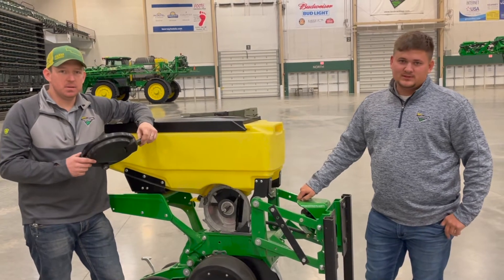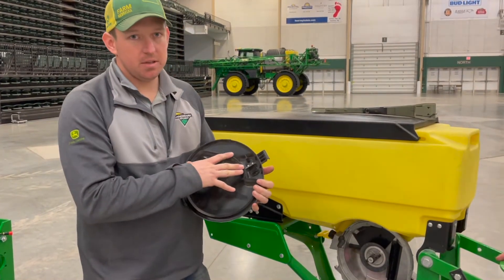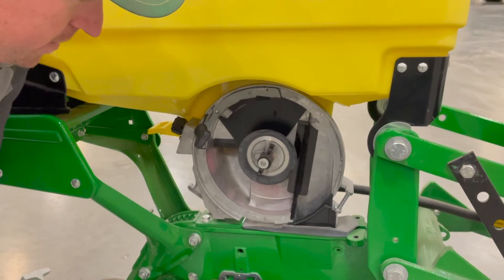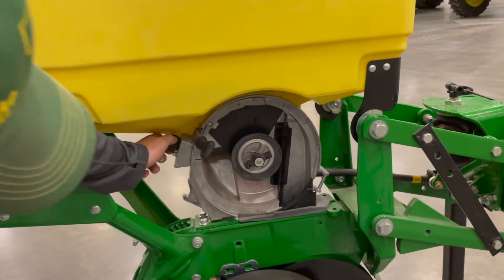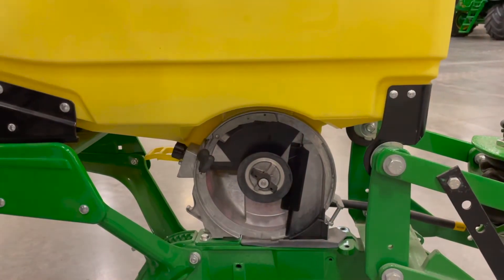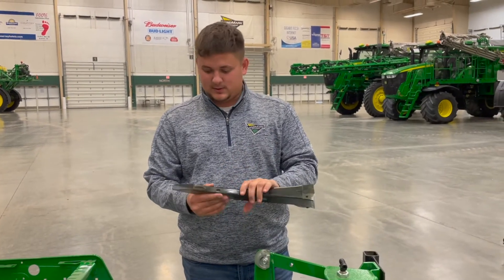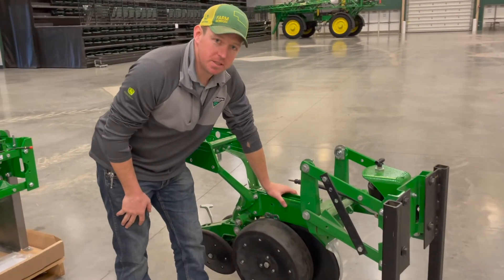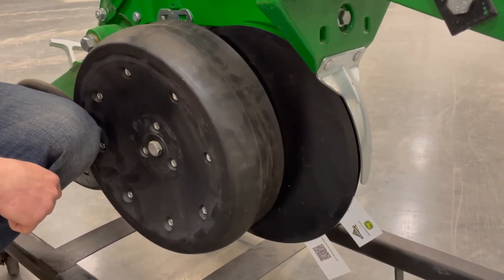John Deere MaxEmerge Row Unit Settings & Wear Concerns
Learn how to look for wear points on John Deere MaxEmerge row units. Learn how to adjust row unit settings before and during planting.